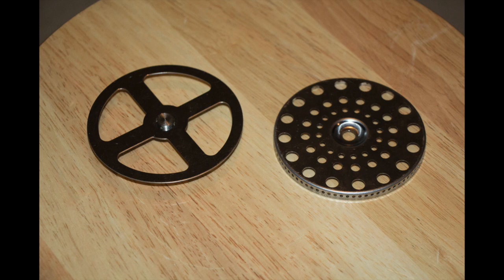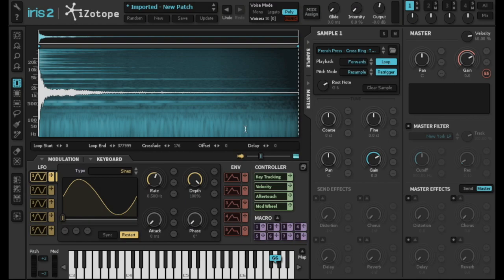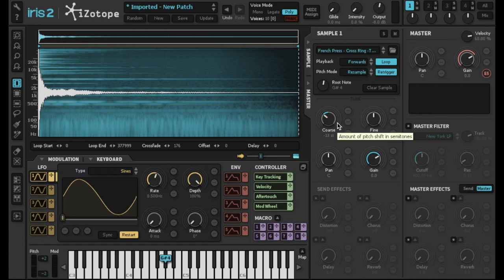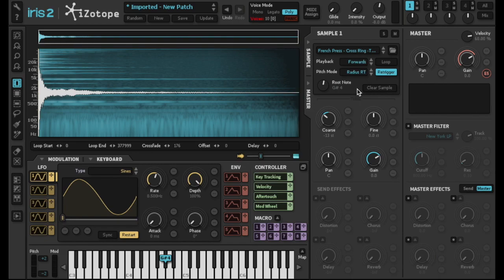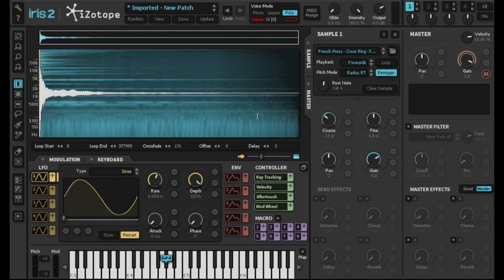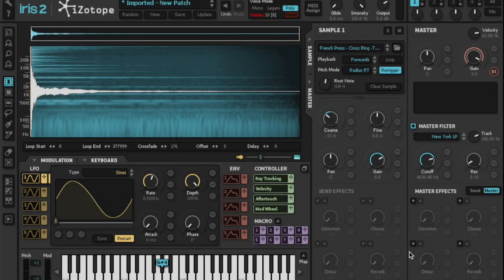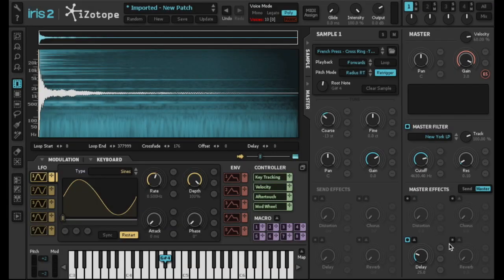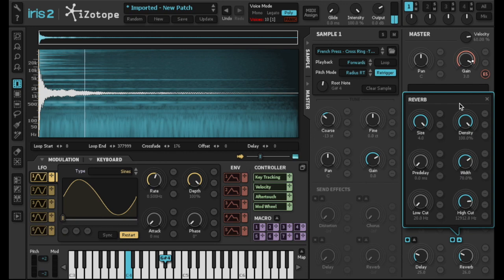Sound Design Bites 5 - French Press Parts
This video goes over a sound I obtained from a part that was from a French Press. I also go over how I set up the sound in Iris2 to get an atmospheric chime sound.